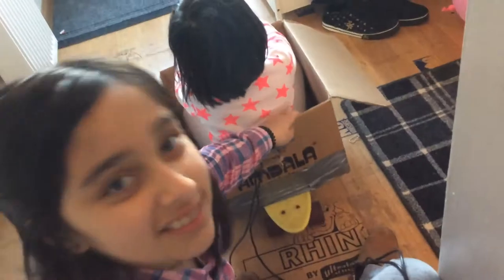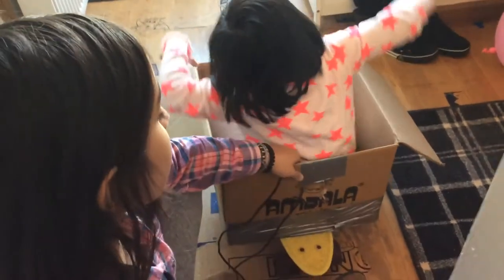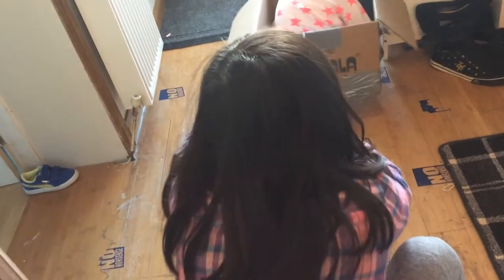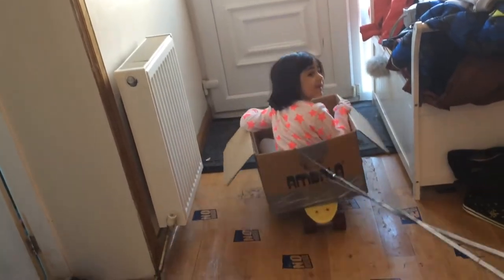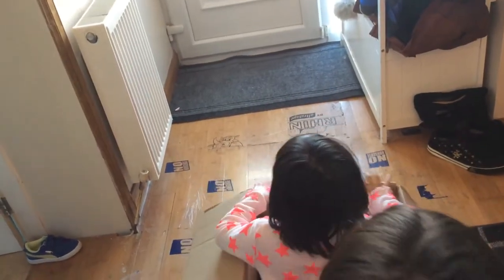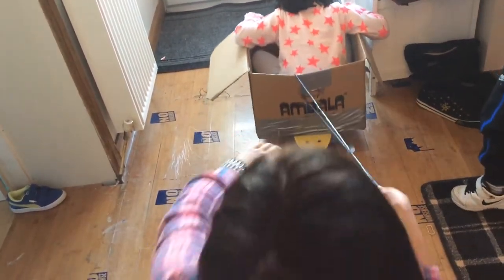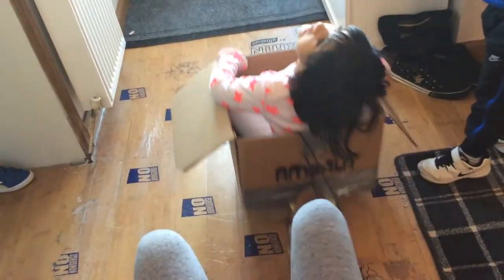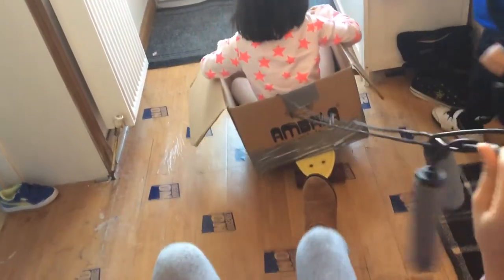DIY go kart 50kg breaking board